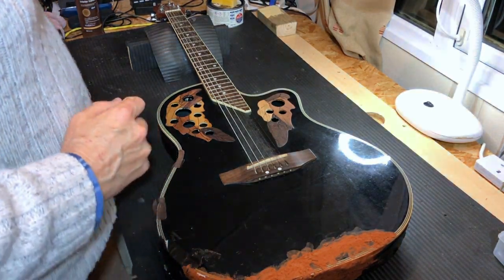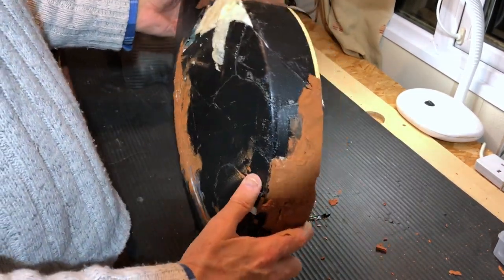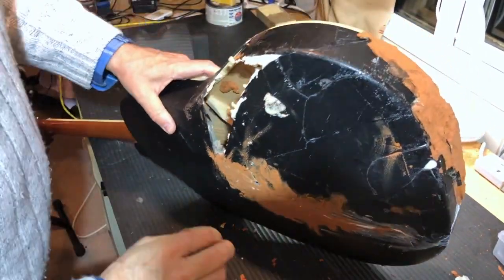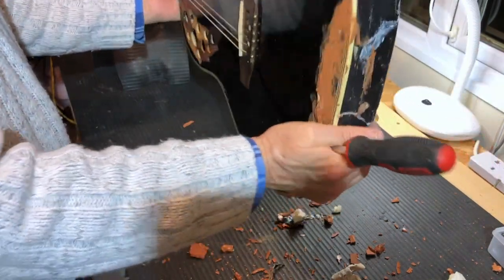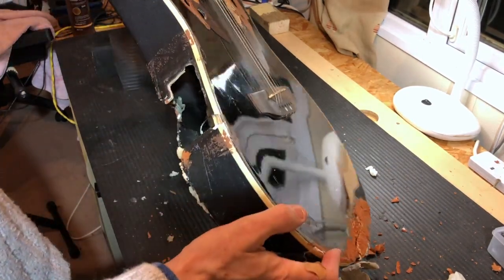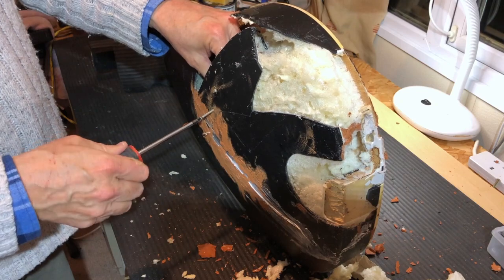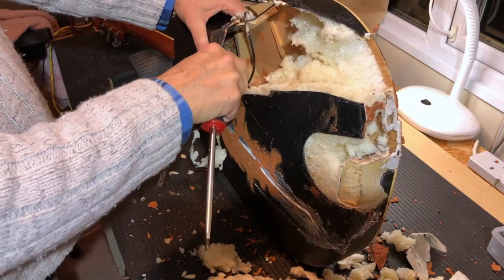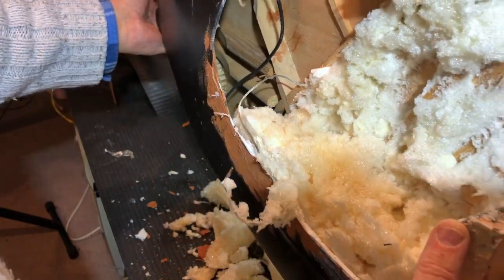Part 2 Ripping the Copeland Guitar apart - full unedited video the last 5 minutes are now fixed.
The end of the original video was faulty and I have corrected that in this video.